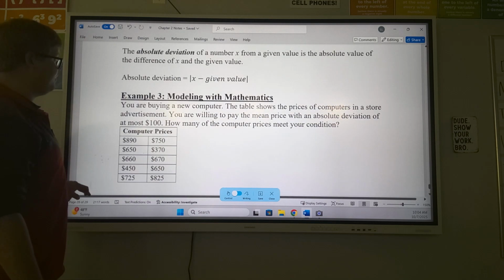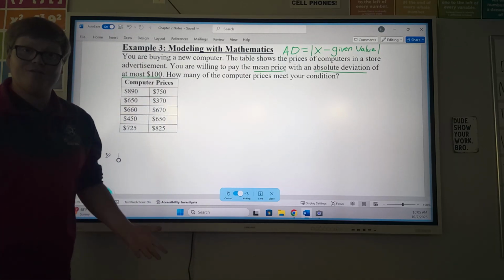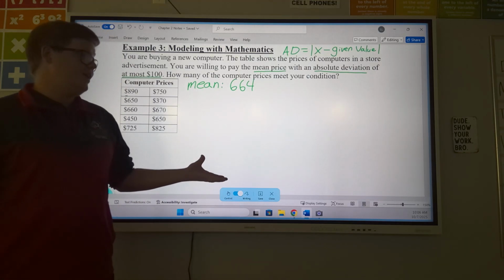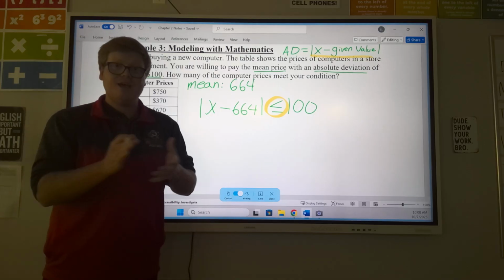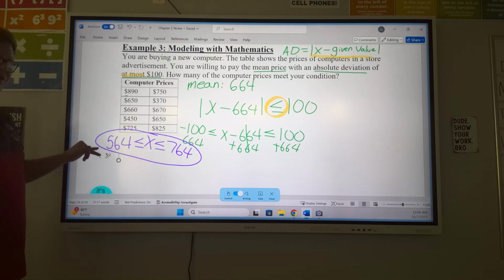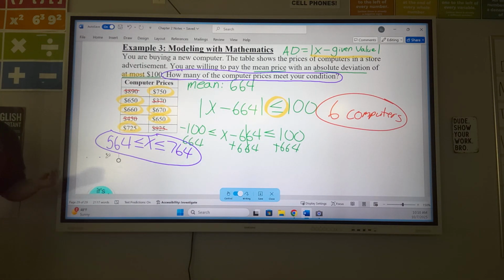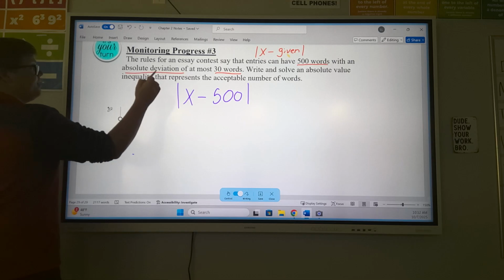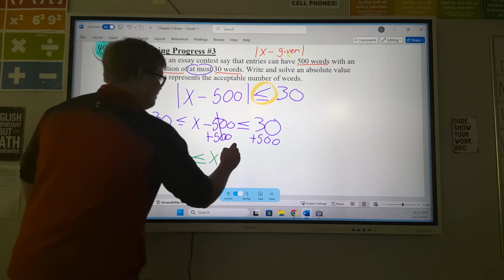How do I use Absolute Deviation?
This video teaches you how to use absolute deviation to solve two real world problems.